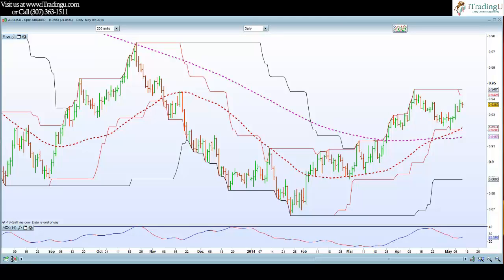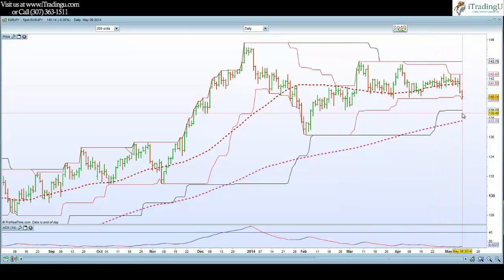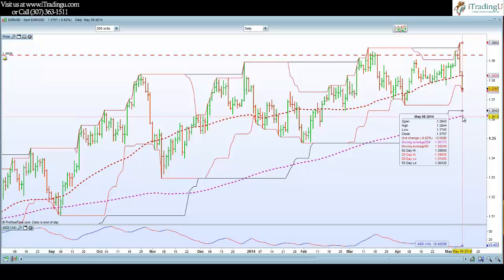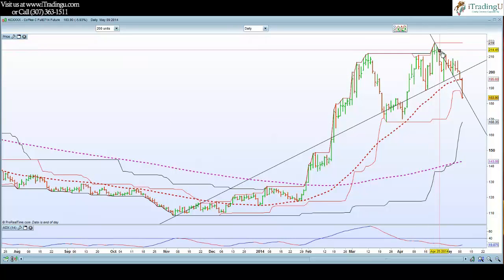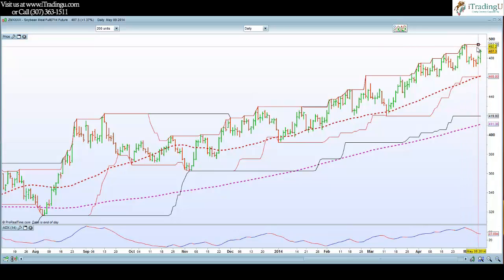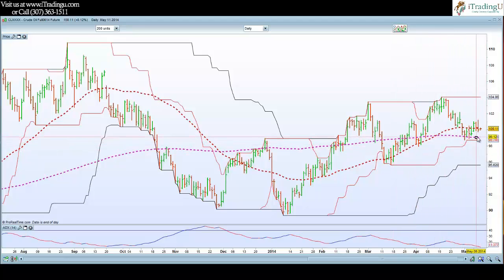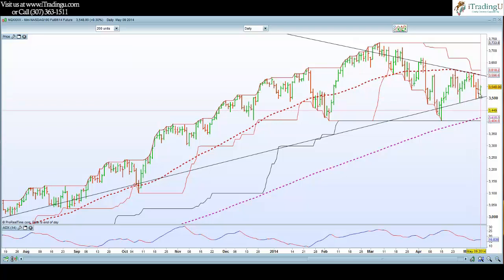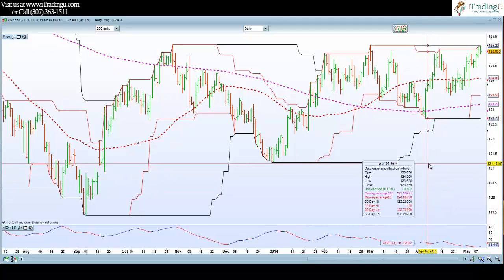Charts of the week May 11th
Take a look at the markets we are watching for the week. There are some powerful patterns forming. This is a video from our blog post May 11th 2004